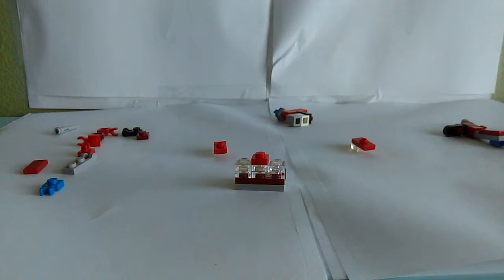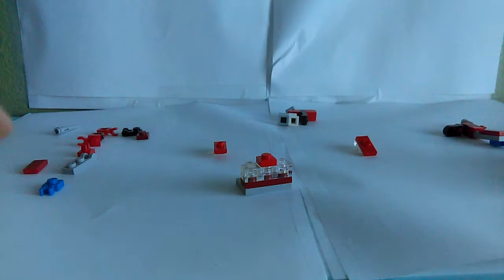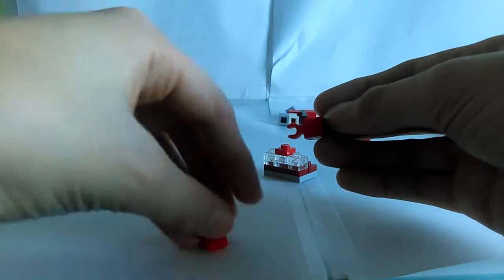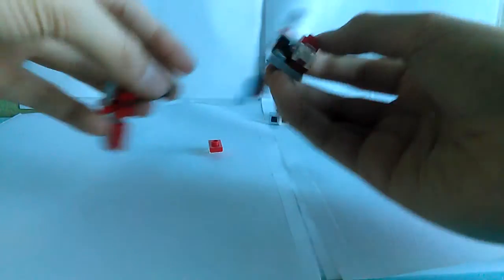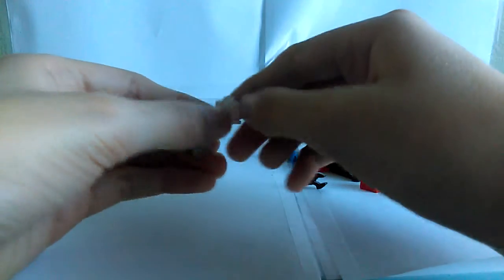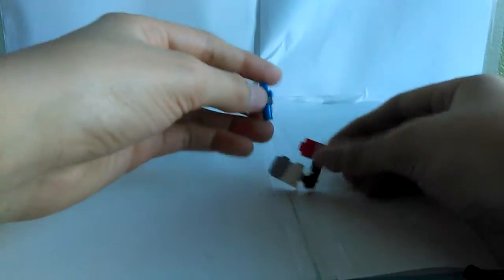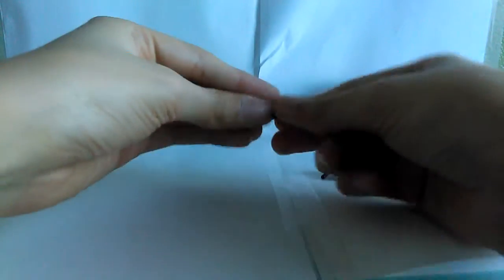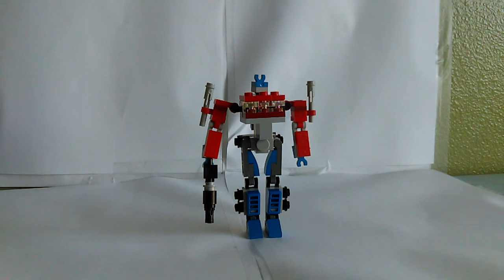lego g1 Optumis prime instuctions 2 (READ DESC)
Which one would you guys like to see first? Mini lego grimlock or lego g1 soundwave comment your answer down below, By the Way Thank you so much for supporting my channel and i'll see you guys in the next video to see Which one wins.